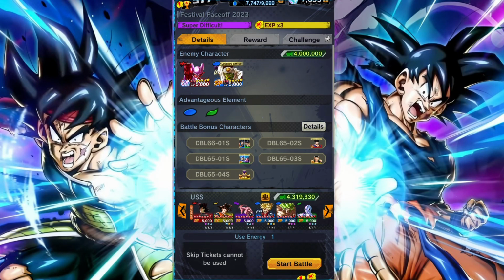HOW TO BEAT FESTIVAL FACEOFF 7 F2P: 2023 FESTIVAL FACEOFF PART 2 EVENT: DB LEGENDS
In this video we take a look at my team build for Festival Faceoff 7, which is the first stage of the Festival Faceoff event Part 2 for Legends Festival 2023.